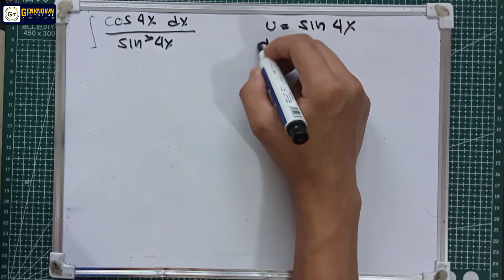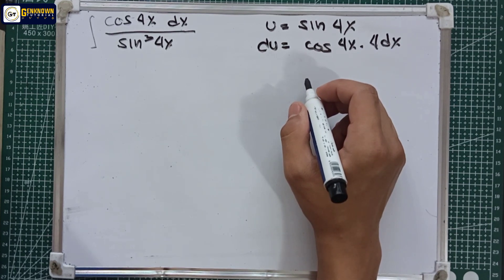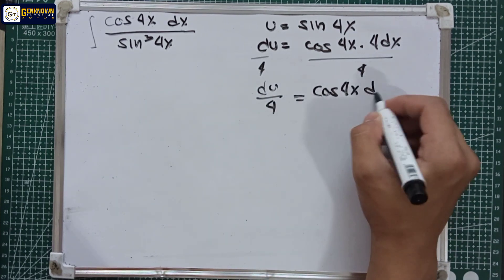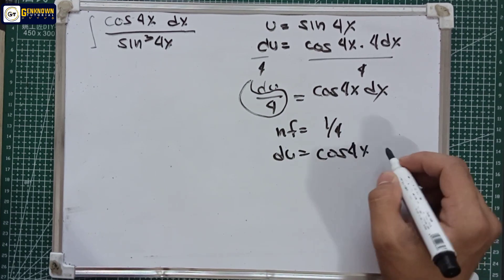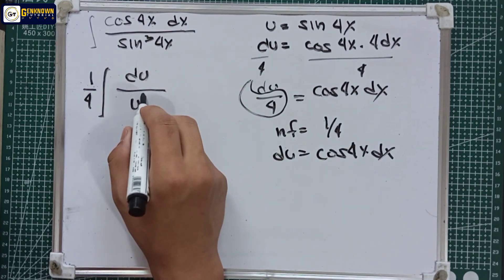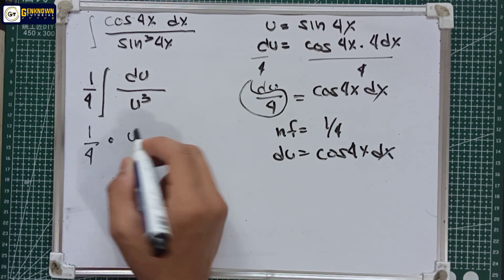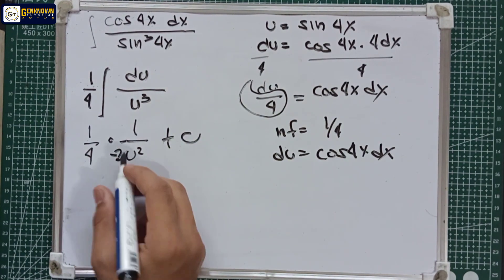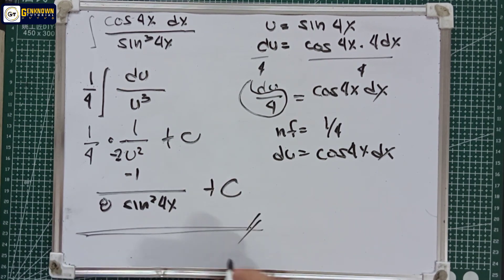Integration By Substitution Problem#16. ∫ cos4x/sin³4x dx